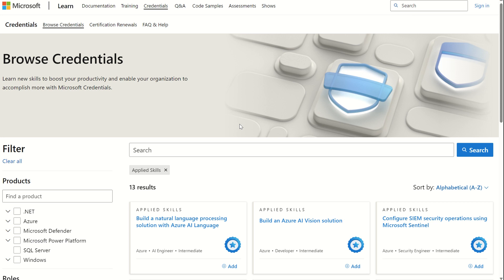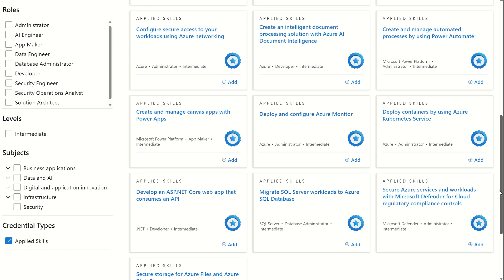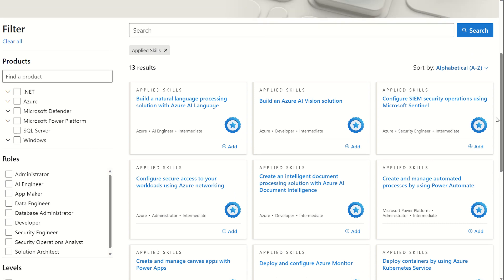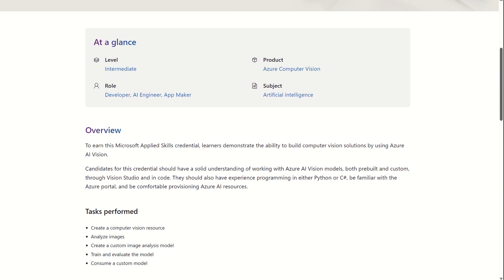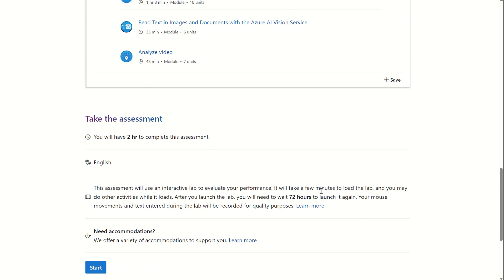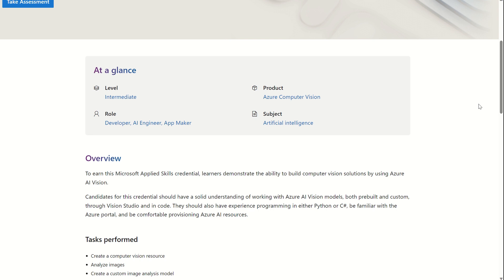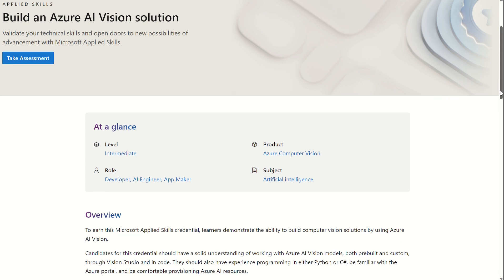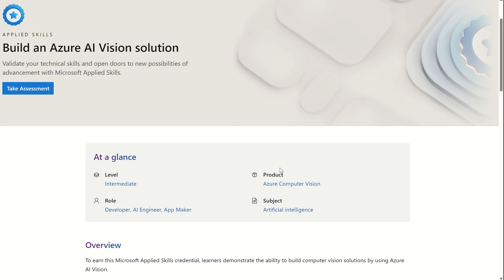Microsoft Applied Skills (Free Certifications!)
Microsoft Applied Skills, the new credentials to verify in-demand technical skills.